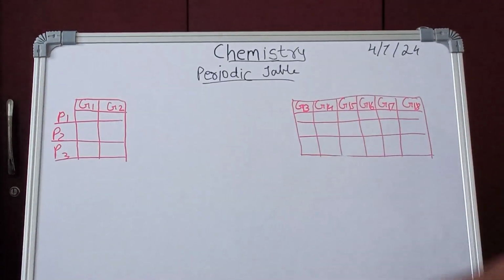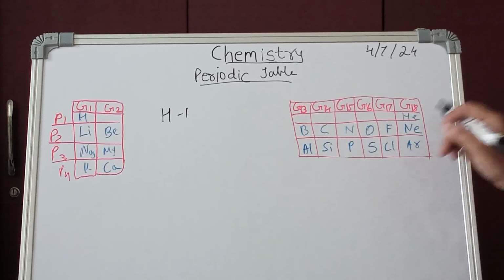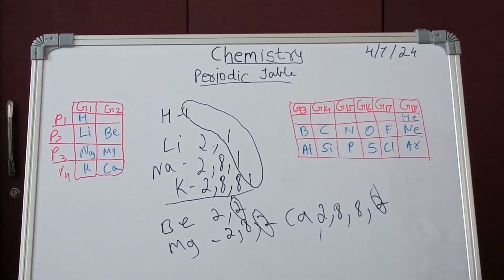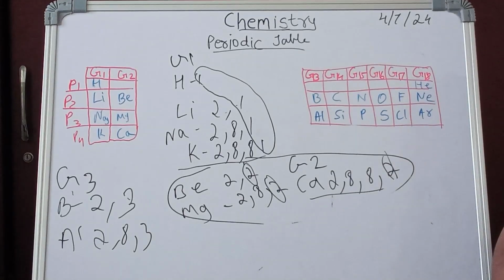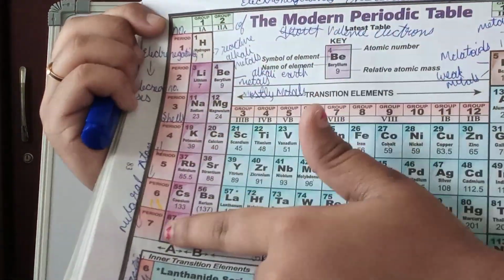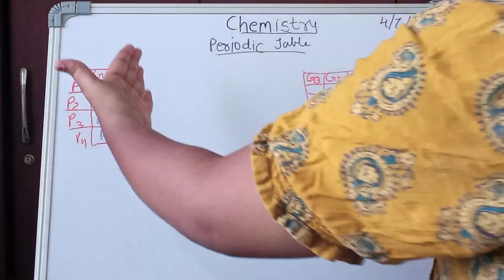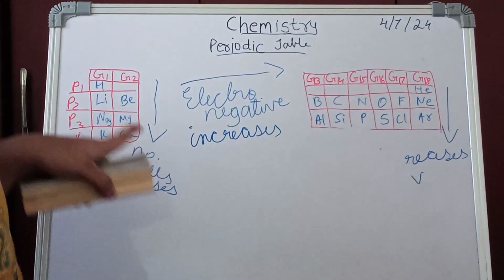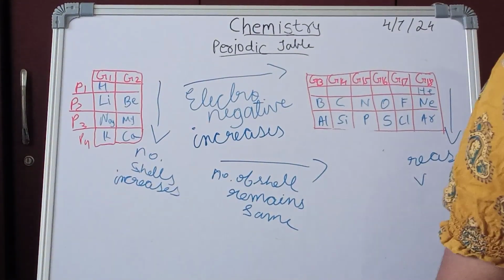Class 9th ICSE Chemistry Periodic table Part 2